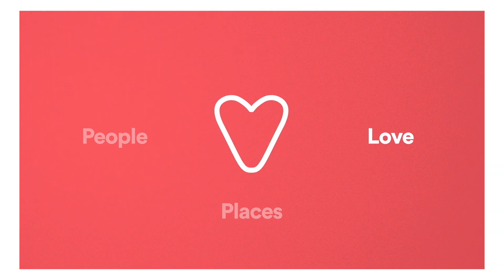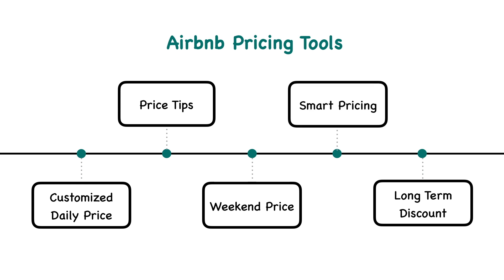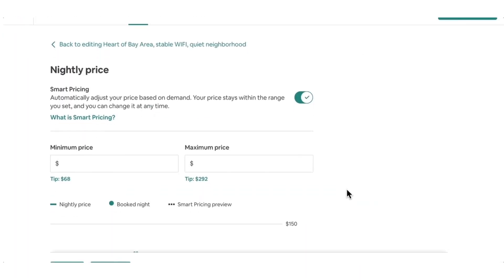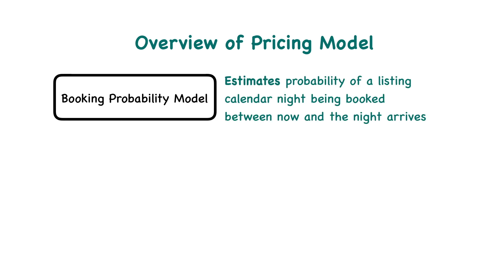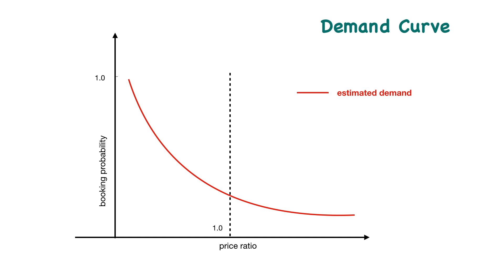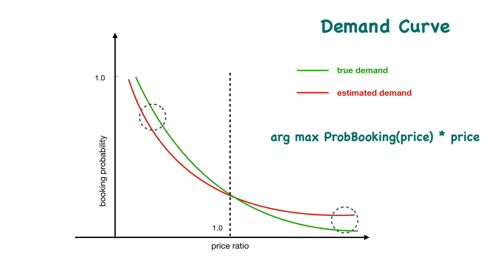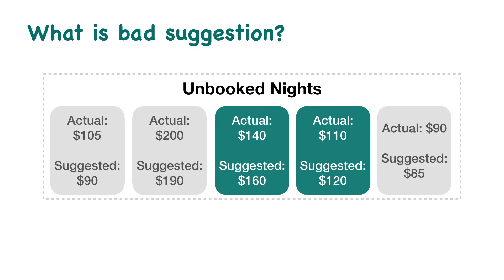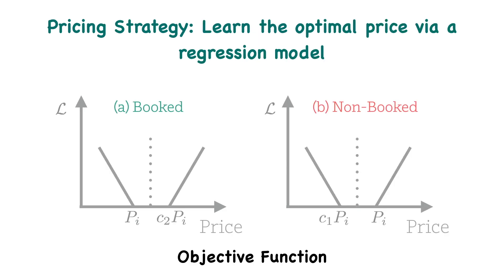Customized Regression Model for Airbnb Dynamic Pricing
Authors:
Peng Ye (Airbnb); Julian Qian (Ant financial); Jieying Chen (Airbnb); Chen-Hung Wu (Airbnb); Yitong Zhou (Airbnb); Spencer De Mars (Airbnb); Frank Yang (Airbnb); Li Zhang (Airbnb)